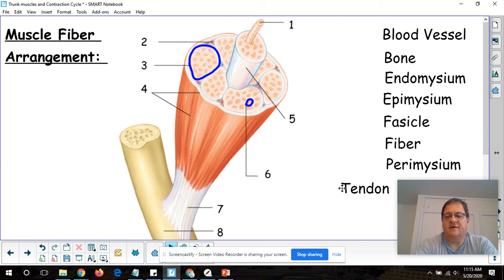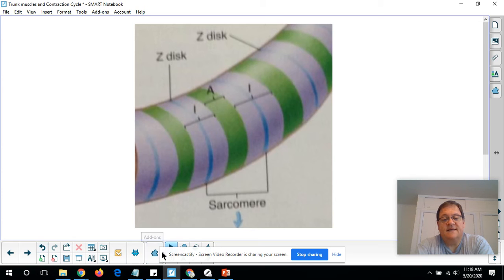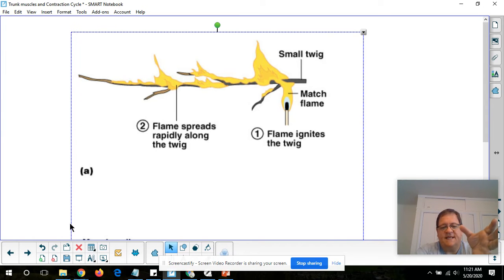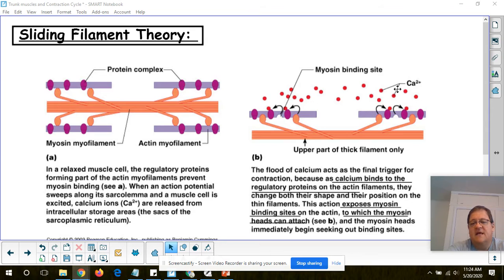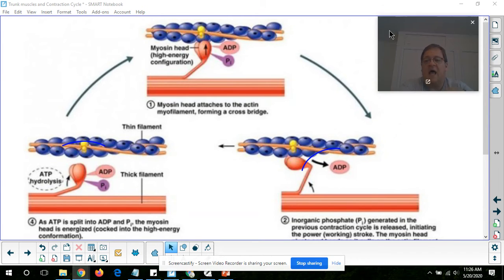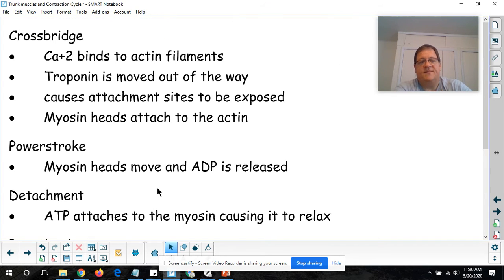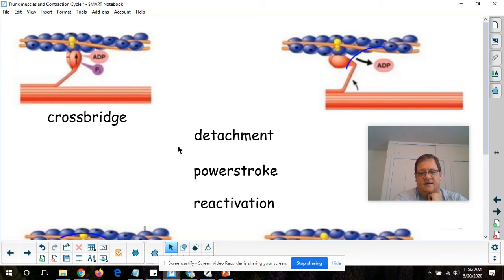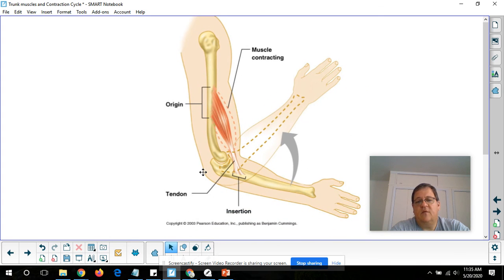Muscle Anatomy and Contraction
Process of muscle contraction